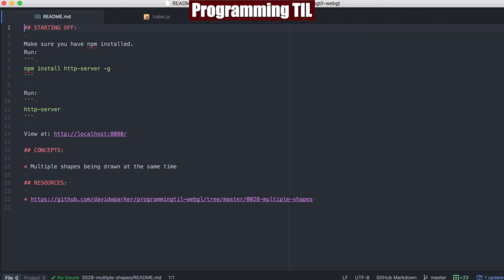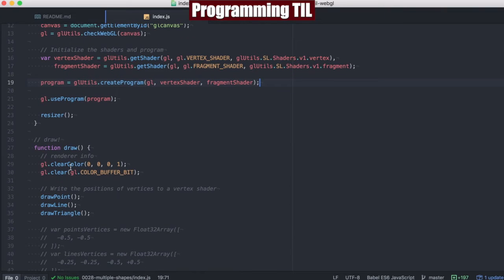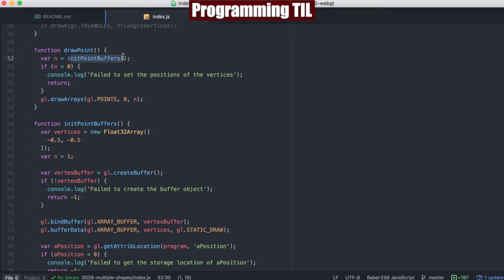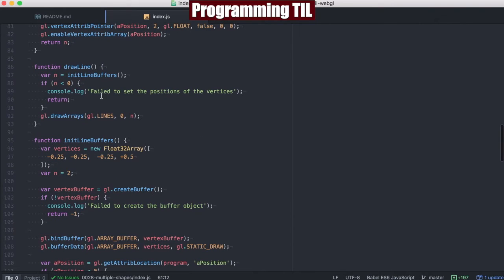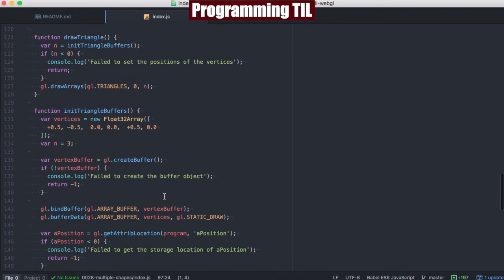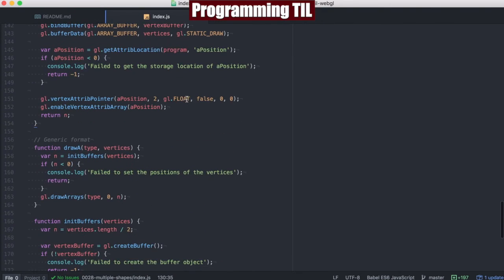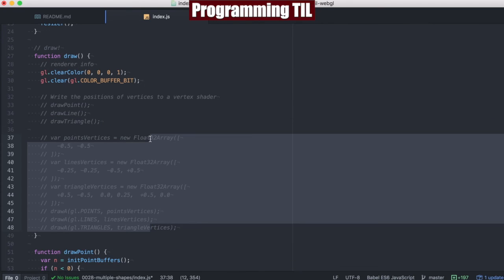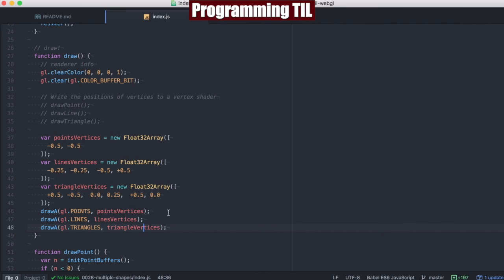Drawing multiple shapes in WebGL - ProgrammingTIL #85 WebGL video tutorial screencast 0028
In this episode, I discuss how to draw multiple shapes at the same time in WebGL.